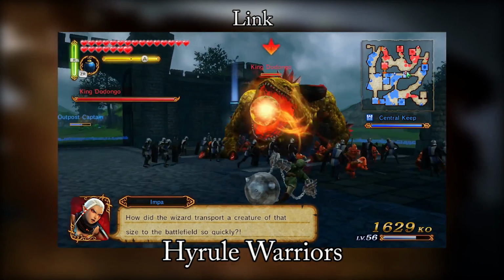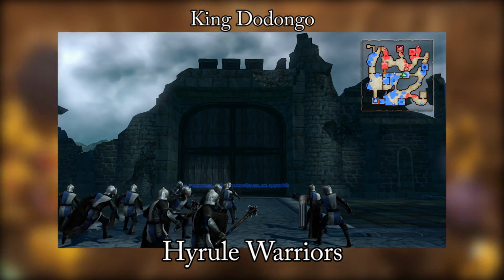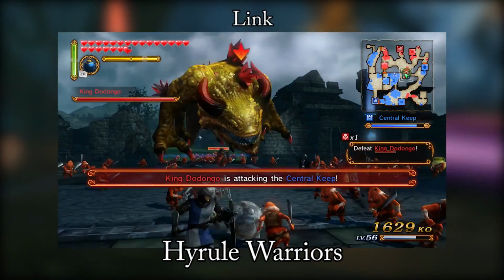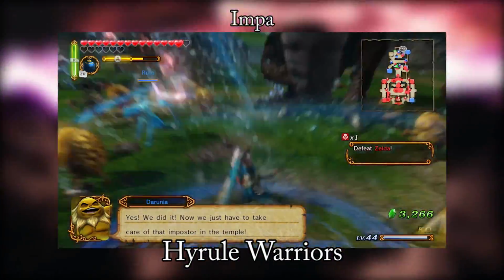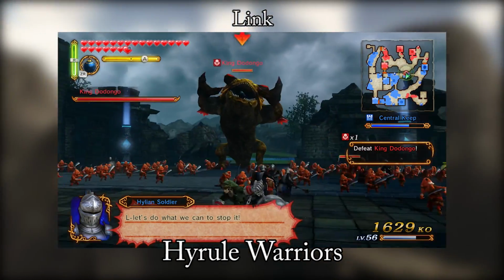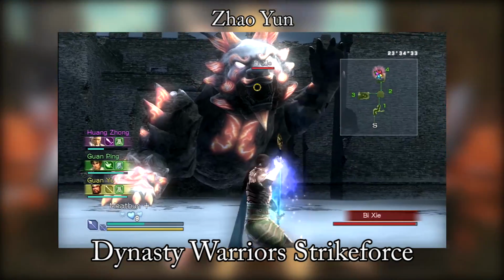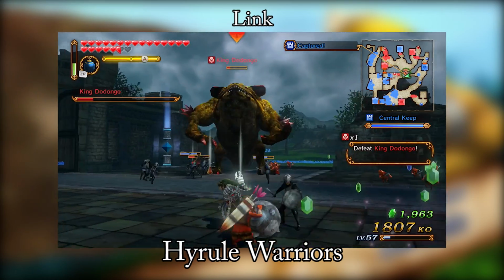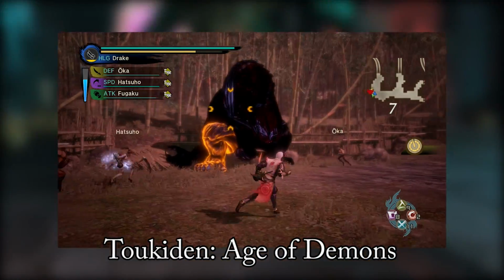King Dodongo - Hyrule Warriors Lore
♪ Dodongo King is what you wanna been now ♪